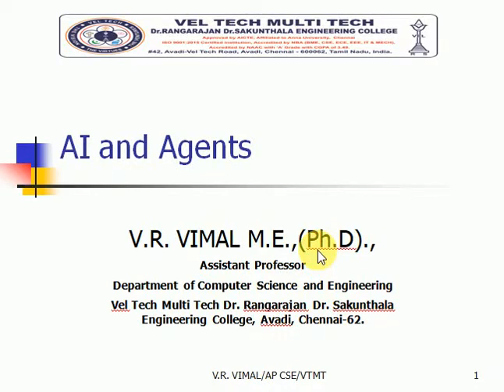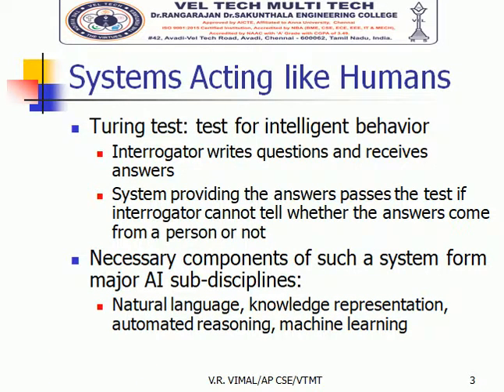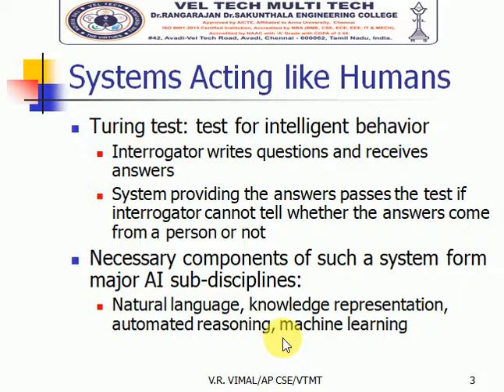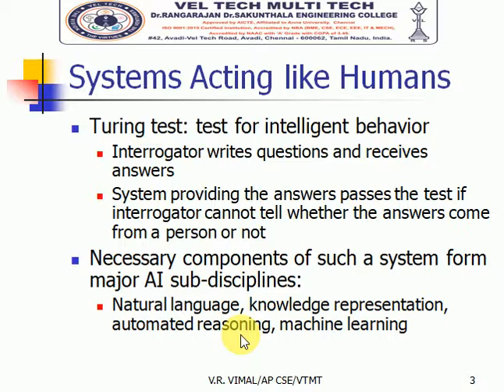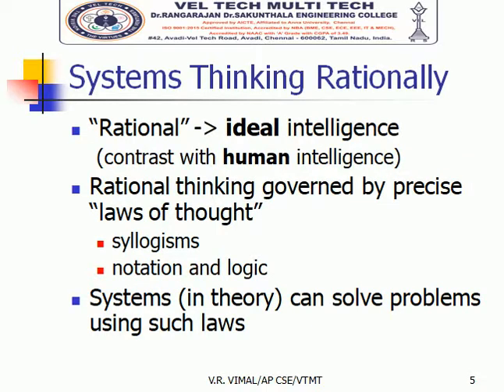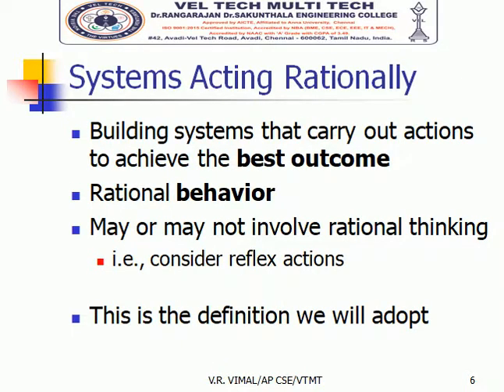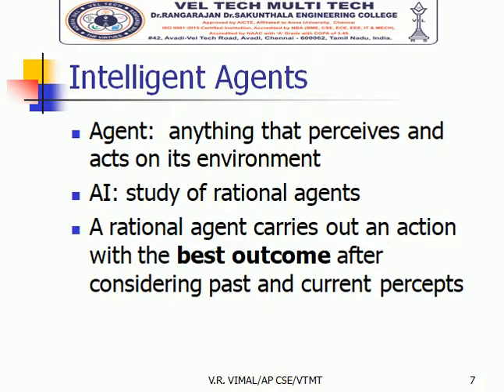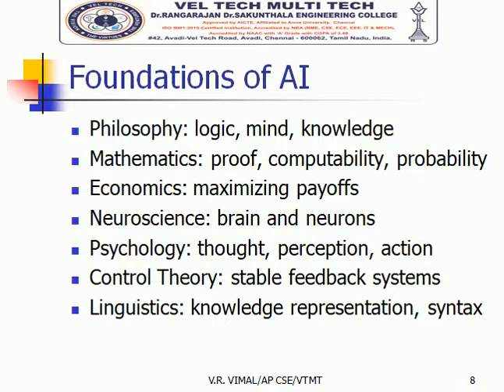CS6659 AI Mr V R VIMAL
TOPIC: AI AND AGENTS
This lecture is given by Mr. V. R. VIMAL, Assistant Professor, Dept of CSE, VEL TECH MULTI TECH